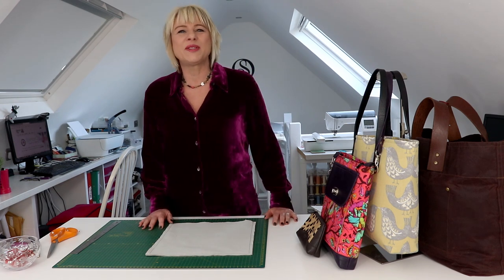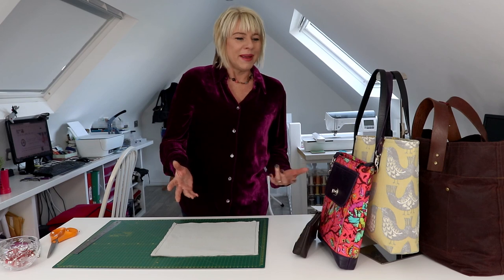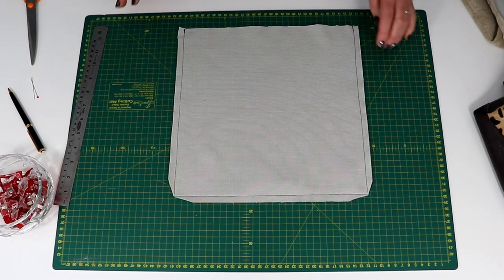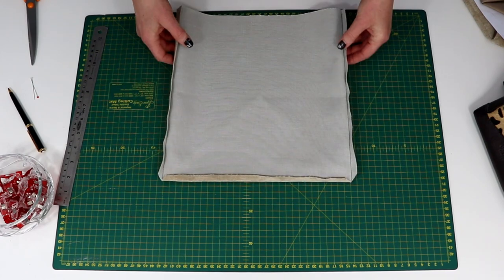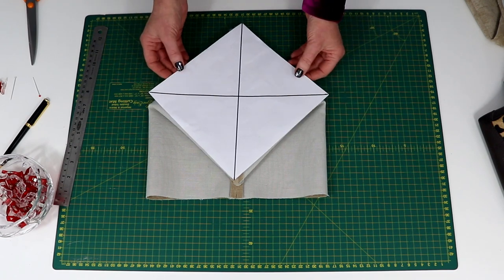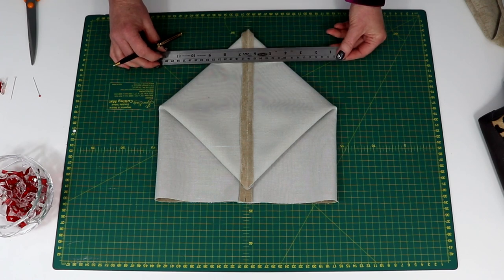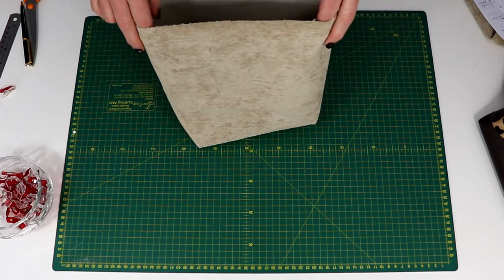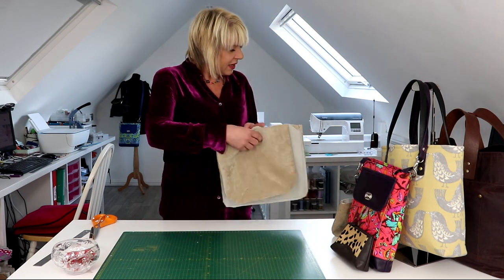The secret of boxed corners in bag making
Learn the secrets of making box corners for your bags and pouches.
How to align them perfectly and the calculations you need to draft your own.

Bag patterns featured on the video:
The Turnaround Bag.

The Harris Tote

The Forever Shopper

For help support with my patterns, along with competitions and bag making chat, I would love you to join my Facebook Bag Sewing Group at:

VIlene F220 Medium Weight fusible interfacing
Vilene Iron-on fusible Fleece H640
I'm using a Janome Atelier 7 sewing maching
This is the stiletto I use in my videos
Hump jumper/Bulky Seam Aid Hemline
Or Dritz
or economical version
Prym Magnetic seam guide
Gutermann Thread: Sew-All
Schmetz Sewing Machine Needles Universal Size 90/14 Regular
Schmetz Sewing Machine Needles Universal Size 100/16 Regular
Schmetz Topstitch Machine Needle Size 16/100
If you are looking for a rivet press I recommend Green Grizzly, sets as follows:
Starter Set 7 mm Double Cap Rivets
Starter Set 9 mm Double Cap Rivets
Starter set 14 tools dies for eyelets rivets press fasteners